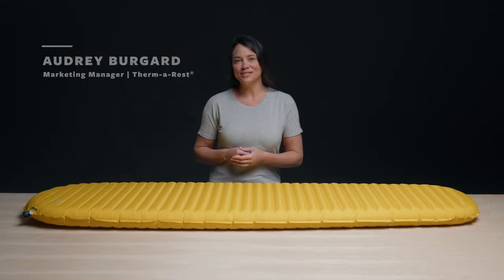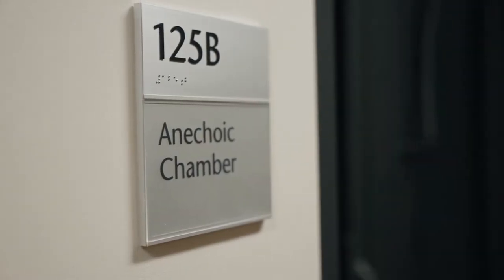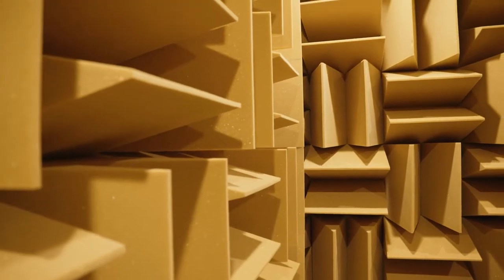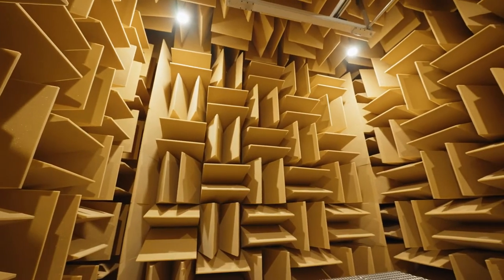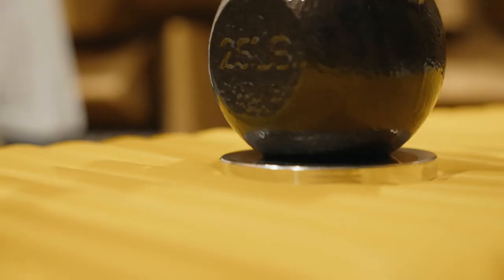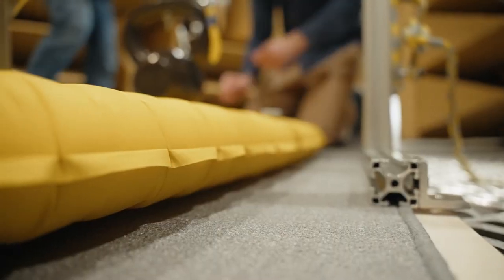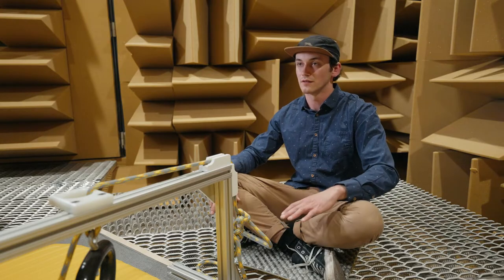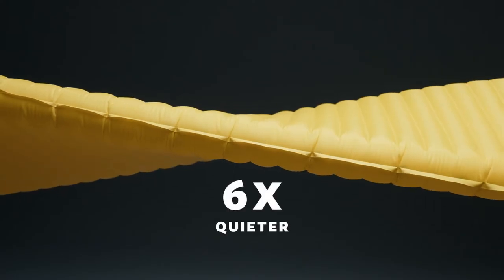Sound Testing the Therm-a-Rest NeoAir® XLite™ NXT in an Anechoic Chamber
Go behind the scenes as we test exactly how much noise the new Therm-a-Rest NeoAir XLite NXT sleeping pad makes when you lay on it. The NeoAir XLite NXT is the result of data-driven and solution-oriented engineering focused on crafting the best all-around air mattress for backcountry adventures. So, when it came to determining just how much quieter we made the XLite NXT, we knew we had to get the absolute best data possible. Watch as the team heads to a high-tech anechoic chamber at Central Washington University to sound test the NeoAir XLite NXT and find out precisely how much quieter the XLite NXT is than the original XLite.